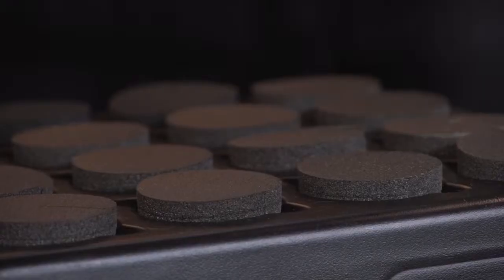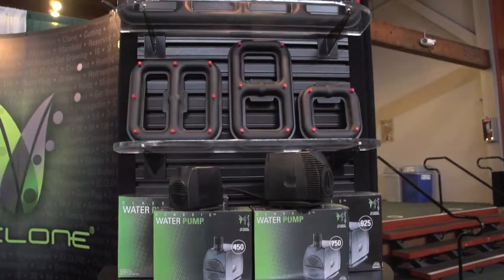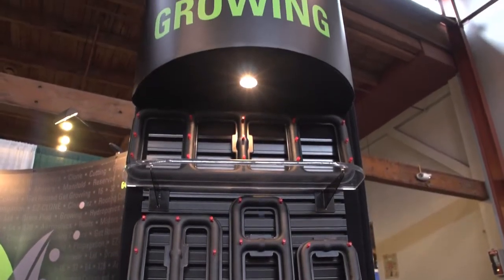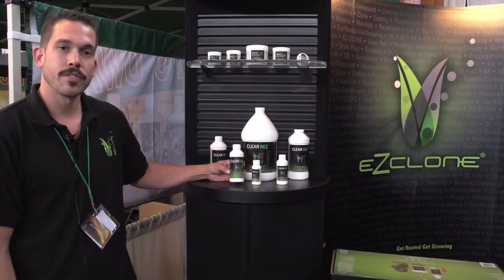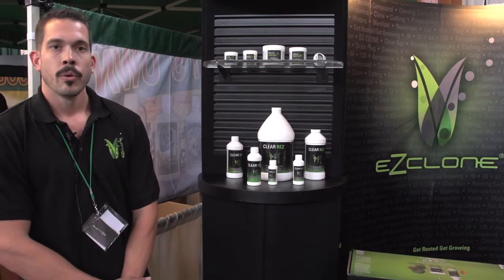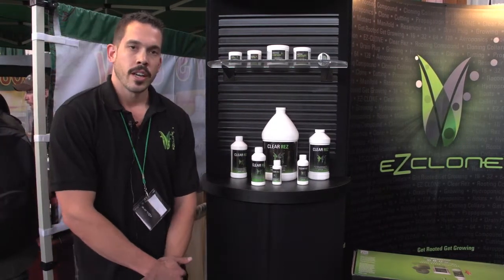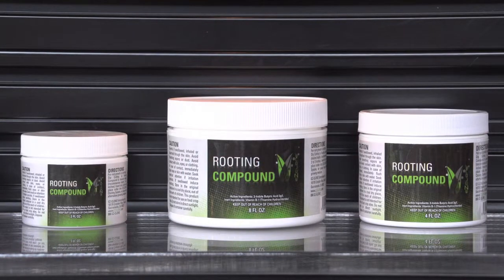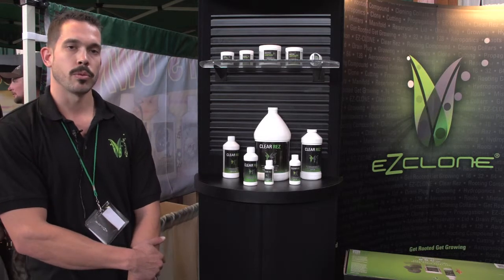EZ Clone & Clear Rez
The EZ Clone is our favorite and by far the best aeroponic cloning machine on the market.